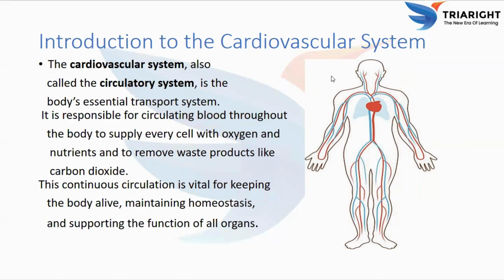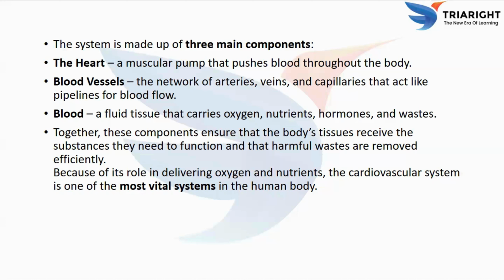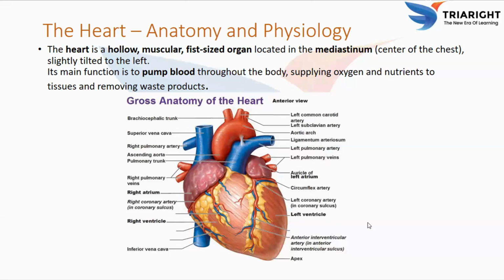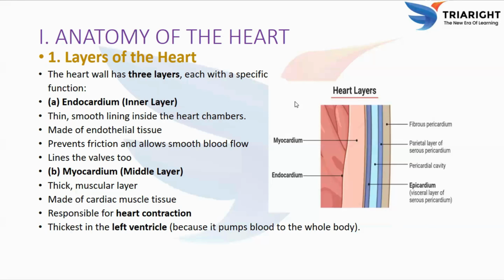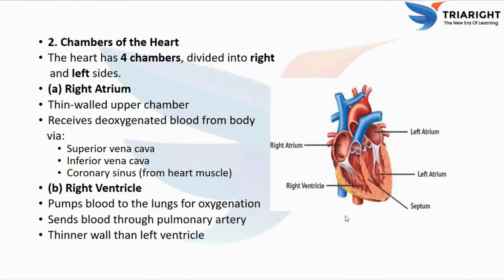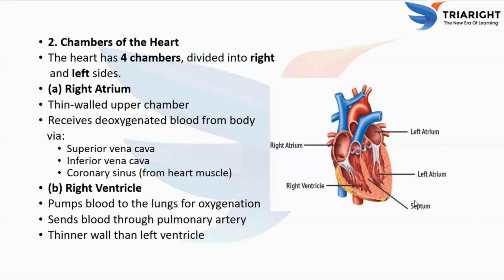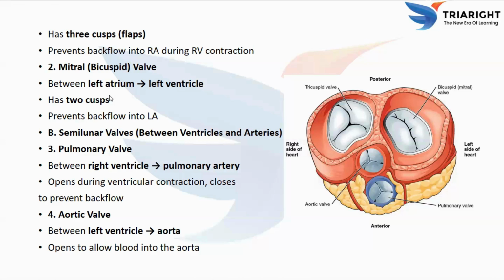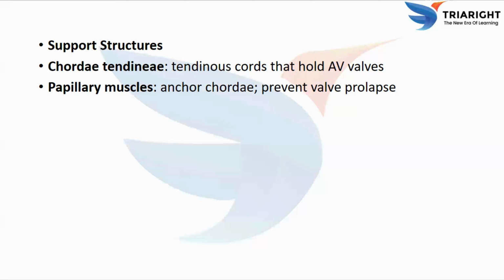CARDIOVASCULAR SYSTEM PART-1- MEDICAL CODING